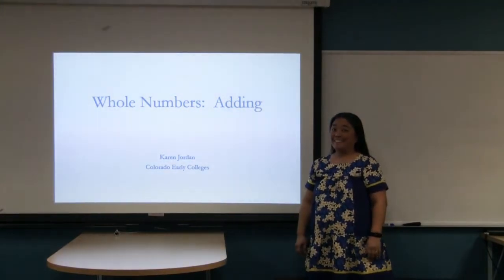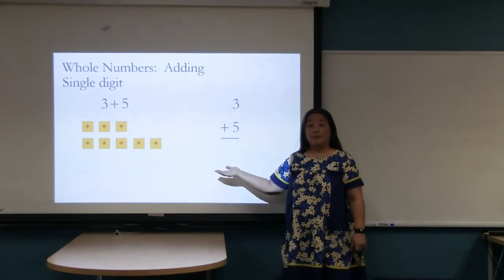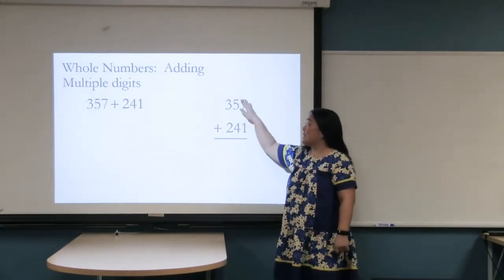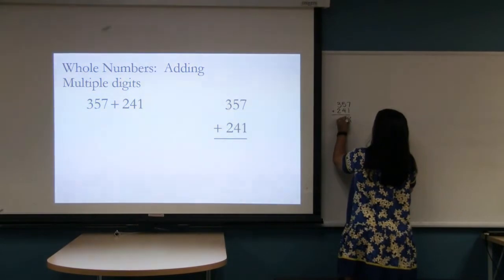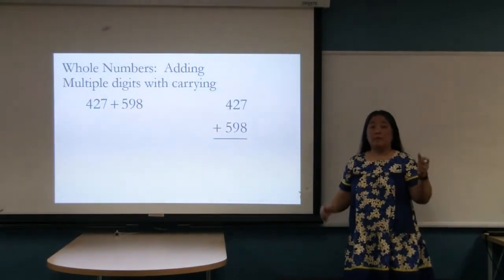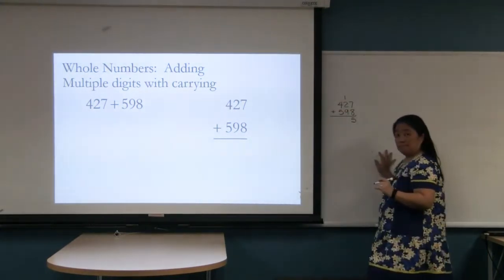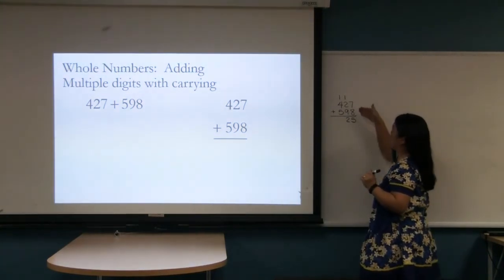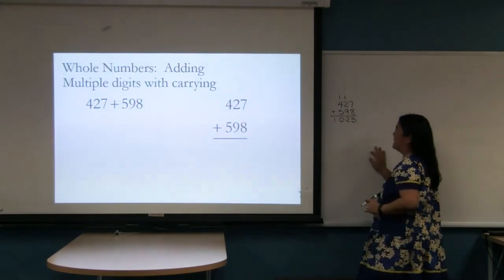Whole Numbers Adding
Whole number adding!